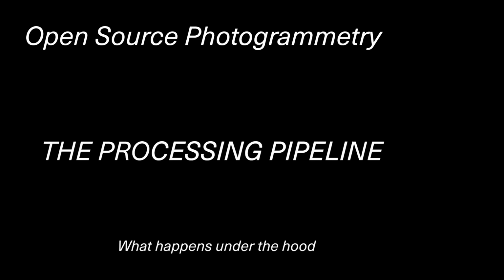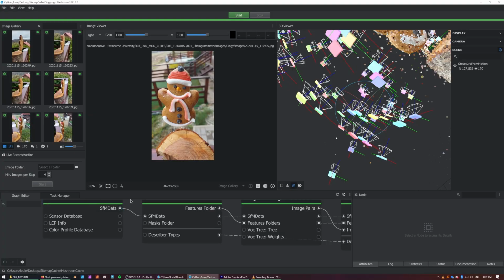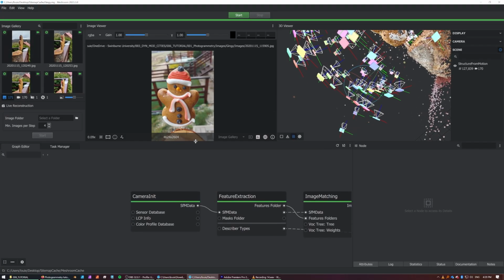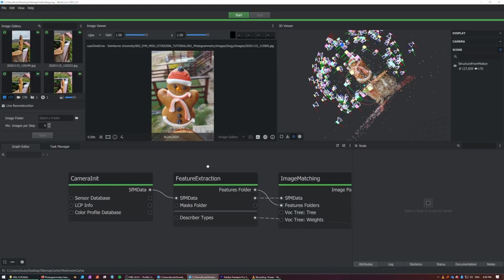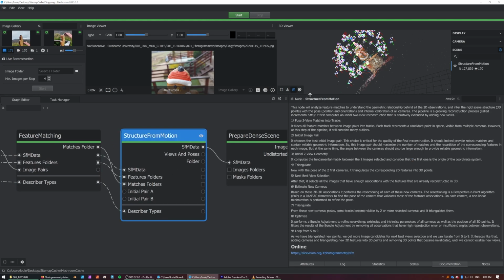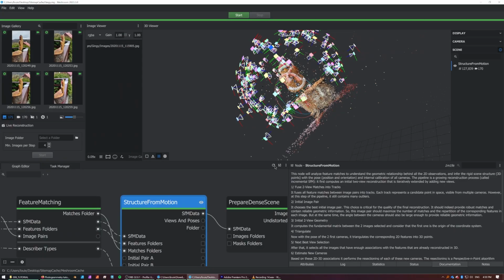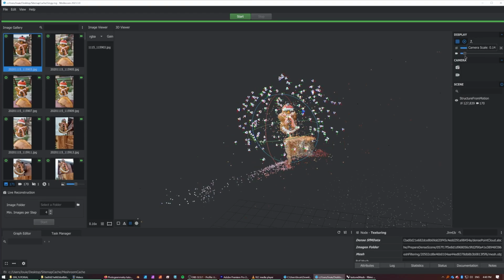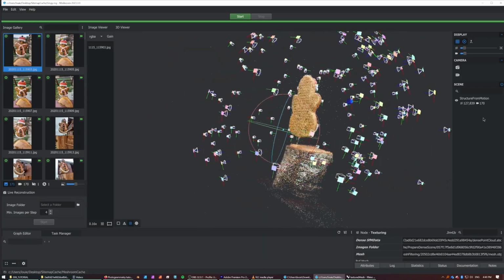Meshroom Tutorial #8: Processing Pipeline